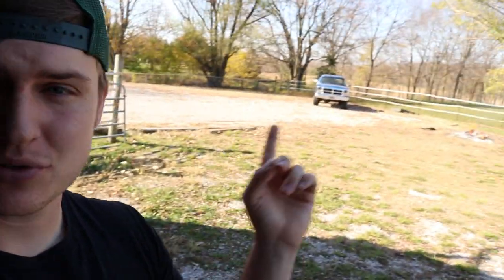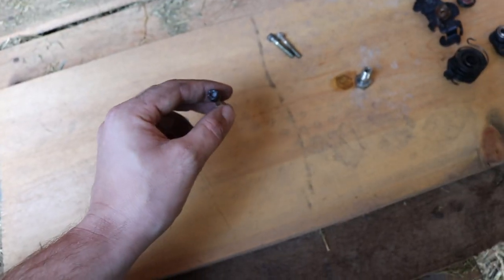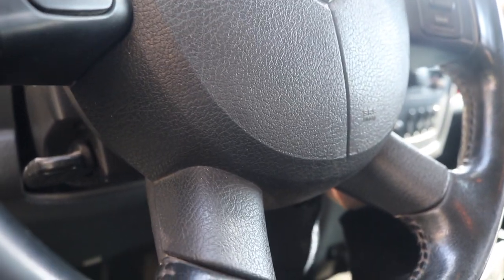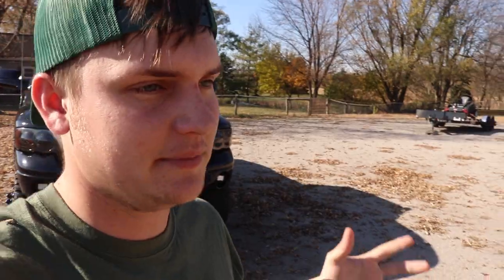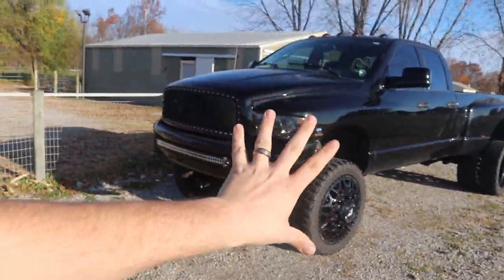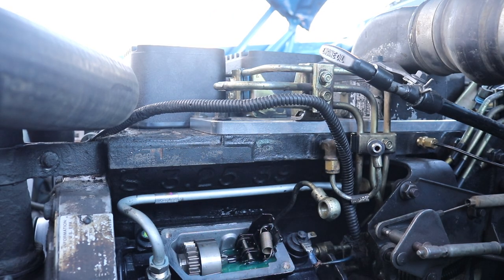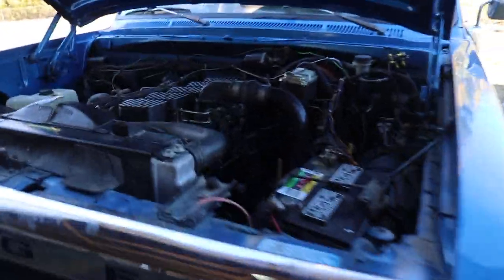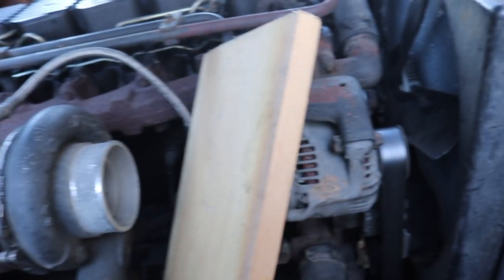MY 1st GEN RAN AWAY ON ME!!!!!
FREE CASH IN EVERY ORDER!

Send stuff here:
U.S.A.